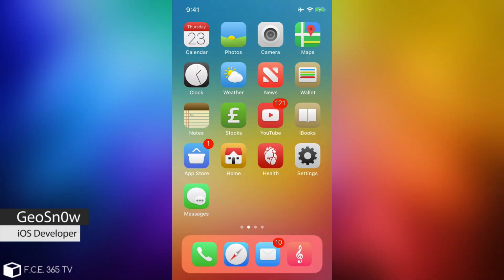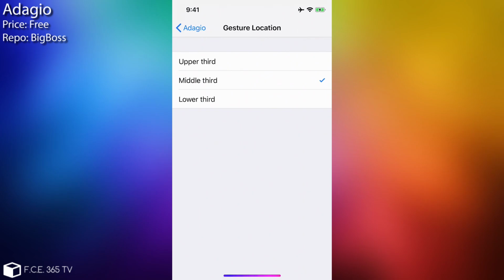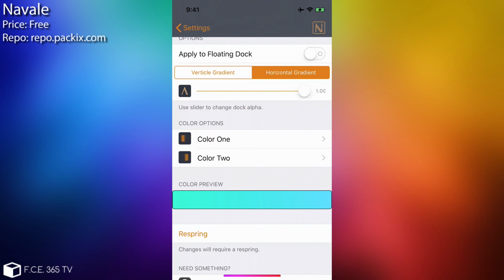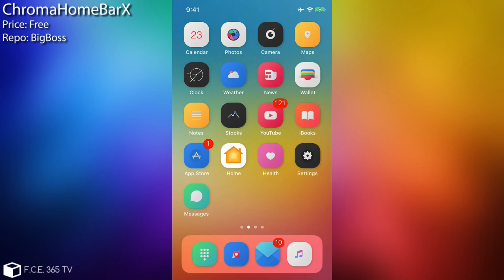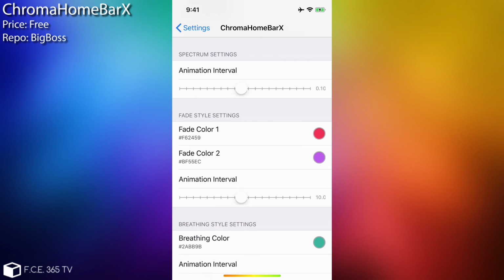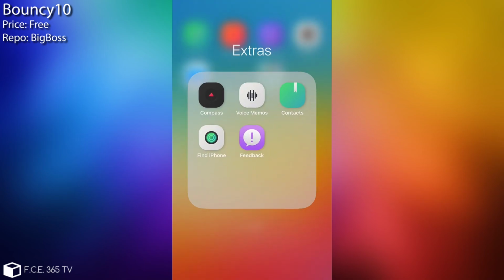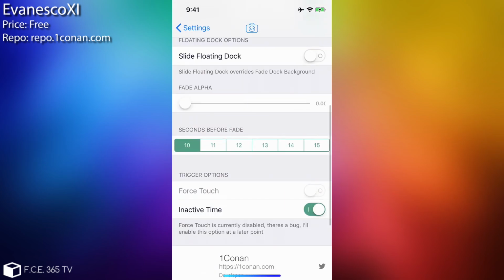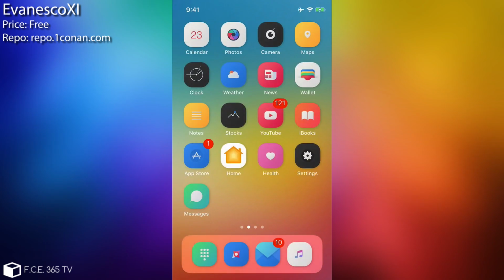MORE MUST-HAVE iOS 11.3.1/11.2 CYDIA TWEAKS (August Week 3)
In today's video, I am showing you yet another 5 tweaks you must have on the Electra Jailbreak on iOS 11.2 all the way up to iOS 11.3.1 and even iOS 11.4 Beta 3. All these Tweaks have been tested and were confirmed working on all iPhones. From tweaks that customize the App Switcher to tweaks that customize the dock, the animations and transitions and even the home button on the iPhone X, I am presenting you 5 tweaks you should try on the third week of August 2018.

The first tweak is called Adagio and it pretty much adds a new app drawer for App Switching on the left side of the screen that you can activate with a swipe gesture. Looks stylish and it works fine. The second tweak is Navale which lets you customize the look and feel of the dock by applying a gradient to its background. you can choose between vertical or horizontal gradient and two gradient colors. The first tweak, called ChromaHomeBarX is for the iPhone X users but also for the LittleX tweak users (iPhone X interface on other iPhones). It gives you an animated color changing effect on the home bar button. We continue next with Bouncy10. Animations :P And finally we end with Evanesco XI which is a tweak that fades everything but the background after a while.